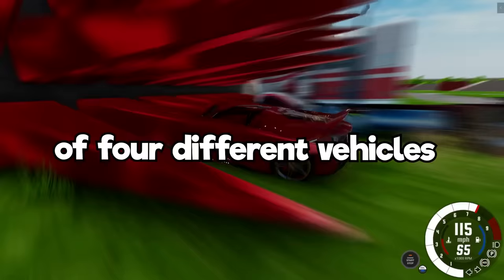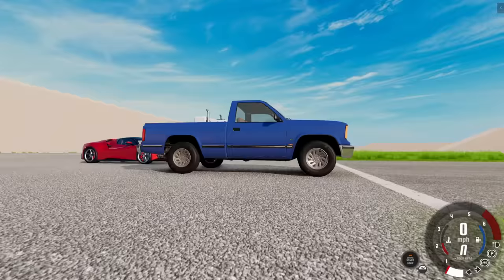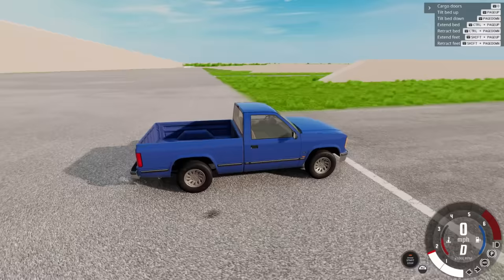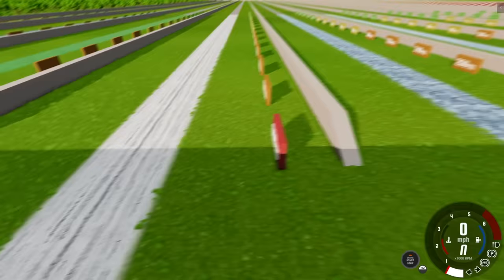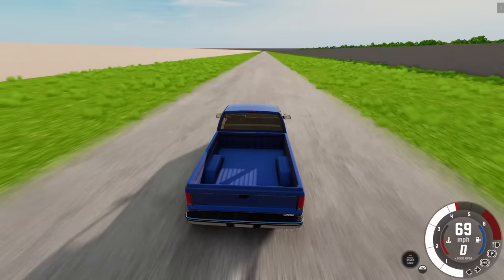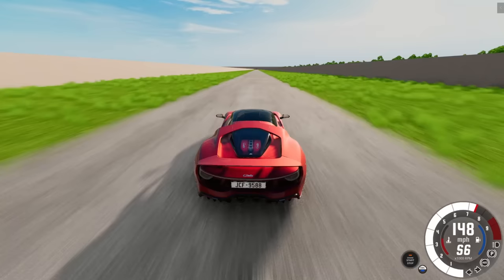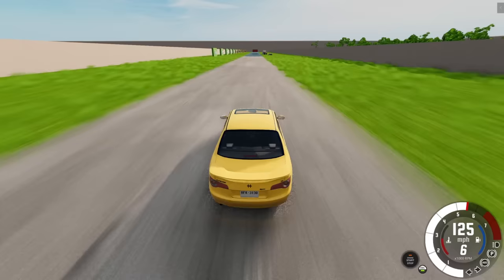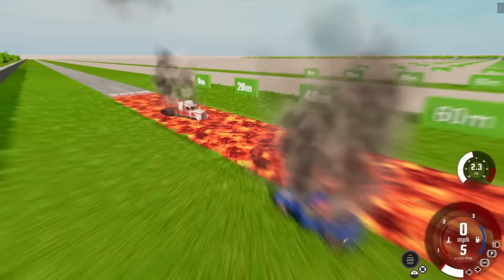Testing Brakes on Cars VS Dangerous Roads in BeamNG Drive Mods!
Testing Brakes on Cars VS Dangerous Roads in BeamNG Drive Mods! (BeamNG Drive Mods Update) Today in BeamNG Camodo Gaming is back with brake testing on BeamnG Drive Mods with this new @Spealer map!

Second Channel:  @Camodo2nd